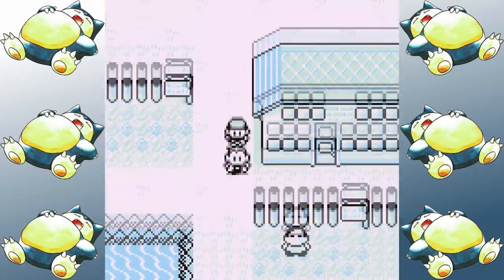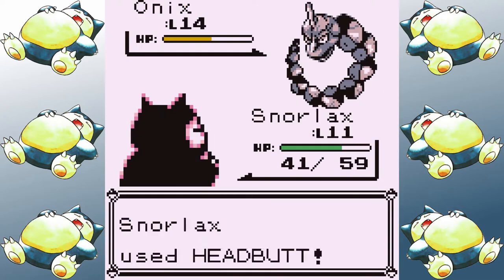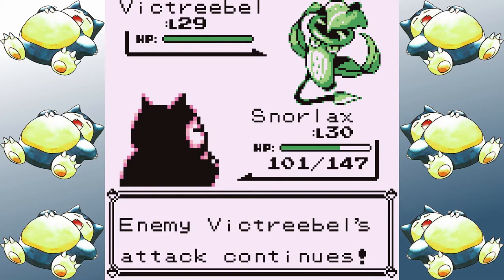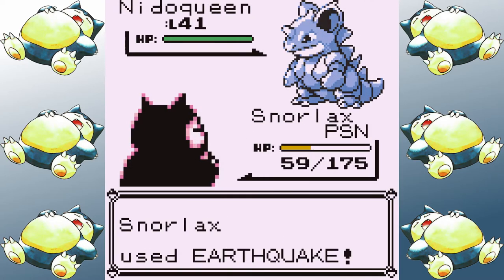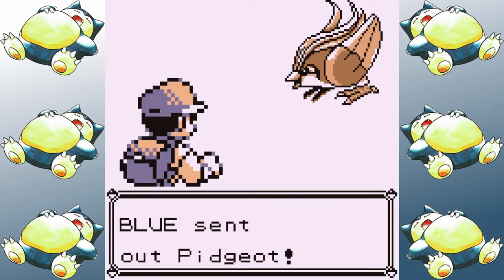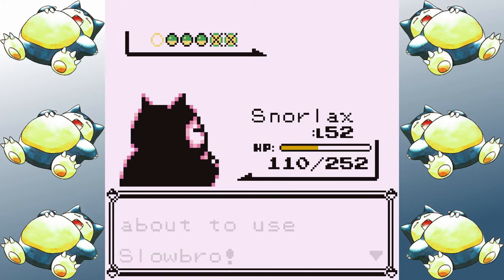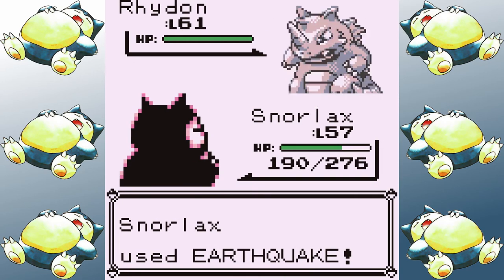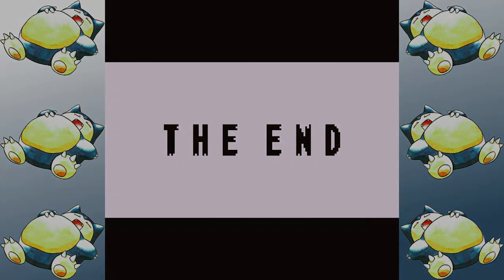How Fast Can You Beat Pokemon Red/Blue with Just a Snorlax? No Item Run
Bring your finest Pokeflutes when we find out just how fast is this slow Pokemon at beating the game.

Solo Run Rules:
1. No use of items in battle.
2. No use of skips/exploits.
3. I can only use the title Pokemon in battle. No switching. No other Pokemon will see a battle.
4. No saving between Elite 4 members. This promotes consistent strategy and makes relying on luck much harder.